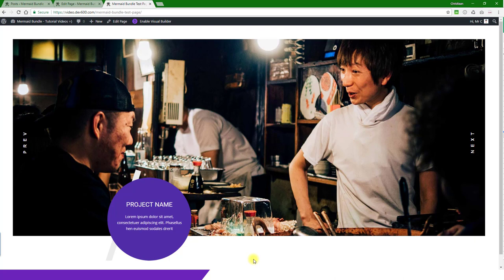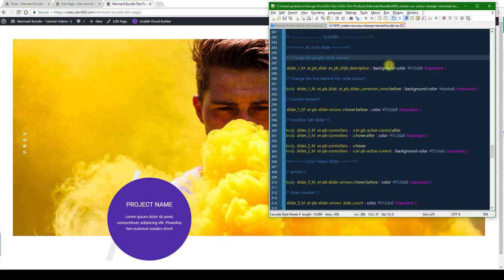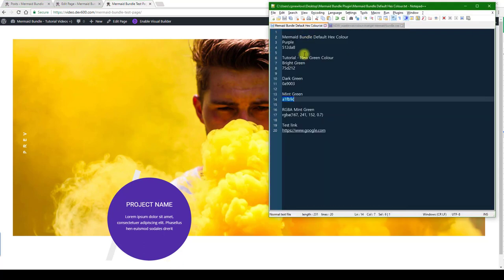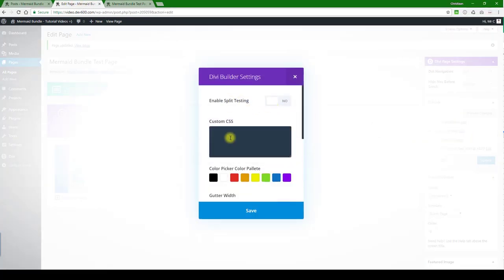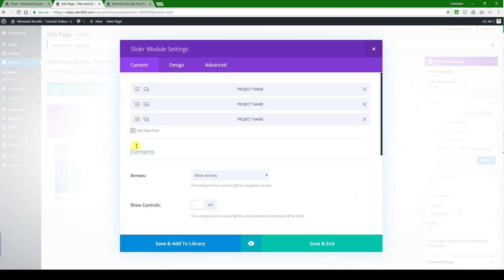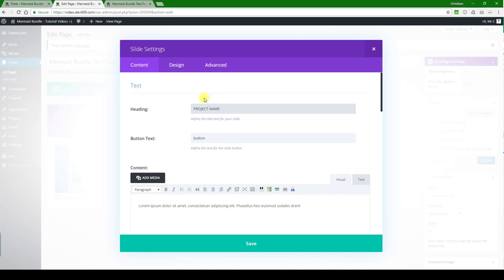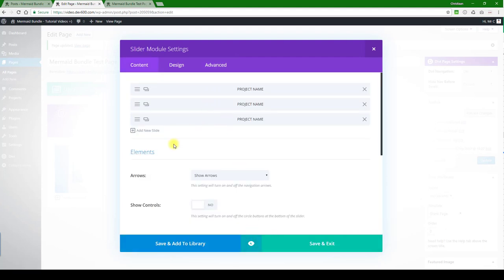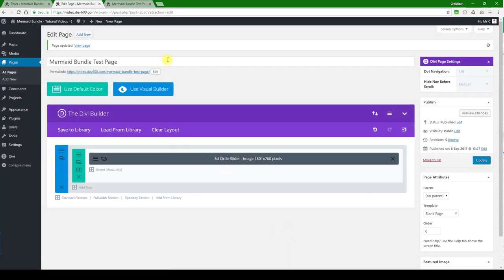How to Modify - 3d Circle Slider - Divi Sliders